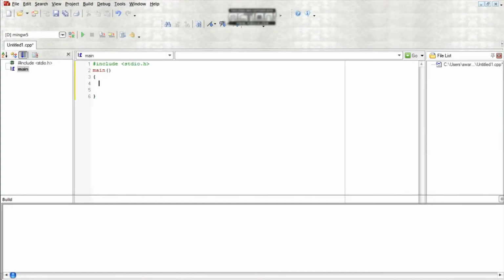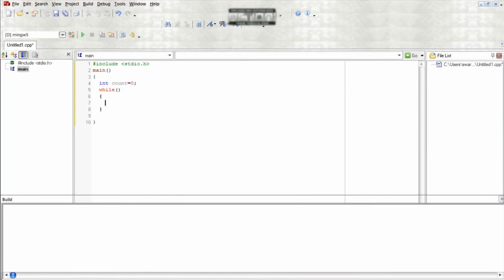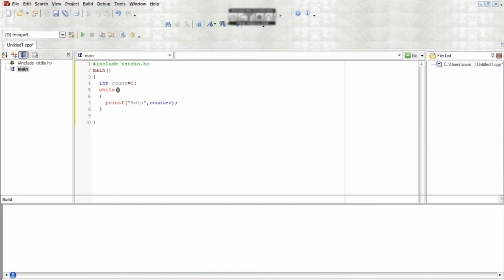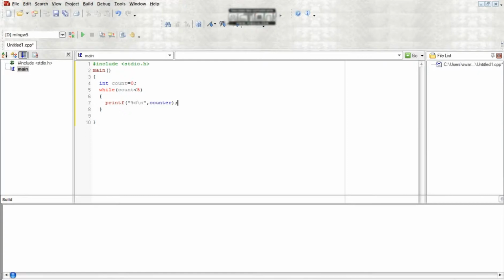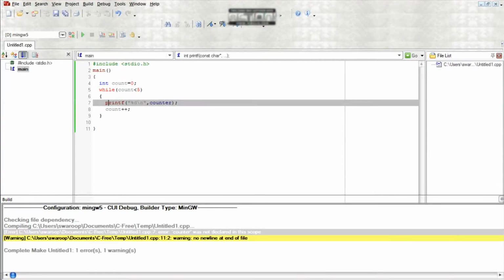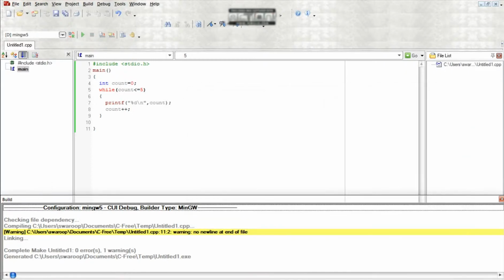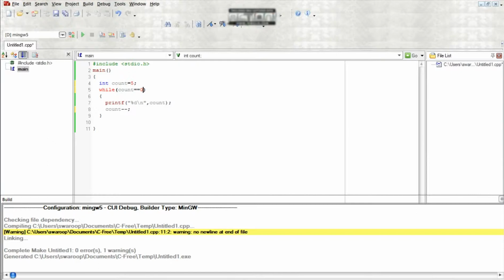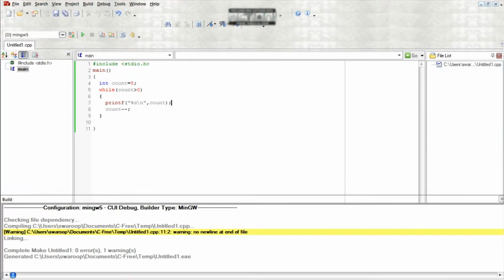C programming tutorial-12 WHILE LOOP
In this tutorial we will learn how to use the while loop. While loop greatly reduces our effort since instead of a large 100 lines code , we can write the same using while loop in probably 5 or even lesser lines.